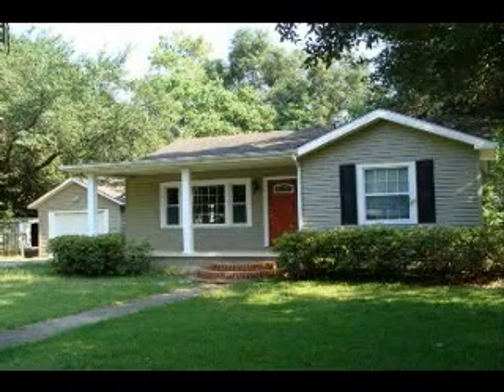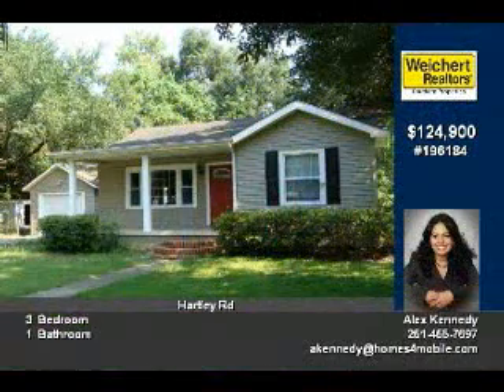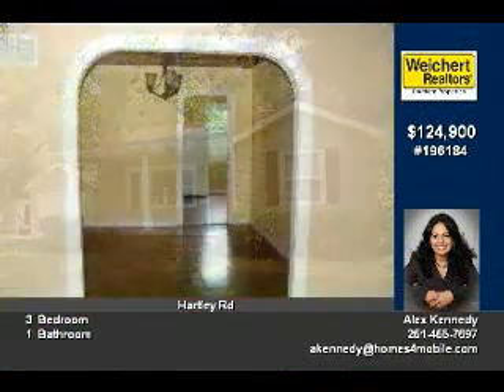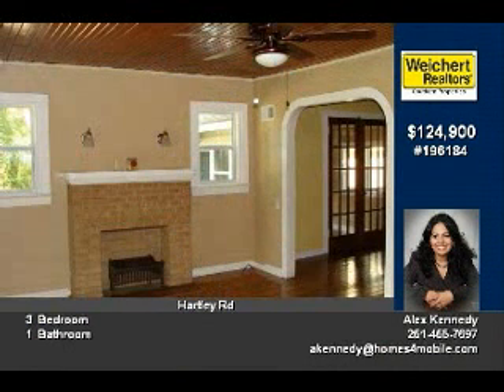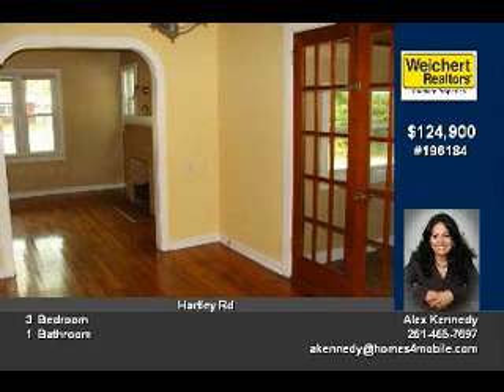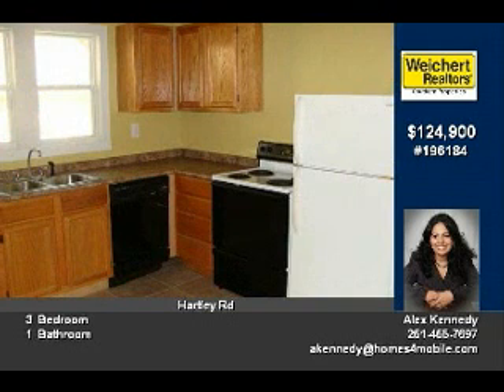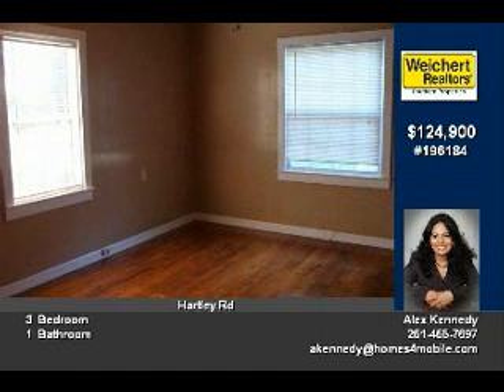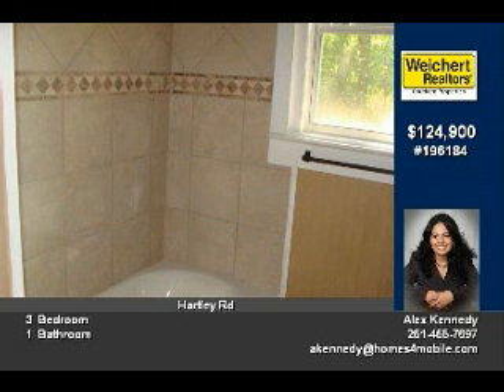45 Saraland Ave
Looking for "Home Sweet Home"? Well, look no further! This cozy 3/1 cottage is just perfect for the first time home buyer or investor. Conveniently located just off of Hwy 43 in the growing community of Saraland, you are close to shopping, restaurants, churches, and entertainment. Entering the driveway of this quaint setting you will appreciate the large yard and detached garage. As you enter the front door, you immediately notice the beautiful hardwood flooring and warm colors throughout this lovely home. The kitchen has recently been renovated and features gorgeous ceramic tiled flooring, lots of cabinet space, and beautiful French doors. The bathroom has also been updated and is the perfect place for relaxing at the end of a long day. Step into the backyard and enjoy the luscious green space, large enough for the kids to play and to set up that weekend volleyball game for the family. You will enjoy the work space in the garage, with enough room to complete that weekend project with ease. So, what are you waiting for? Call today for your own private showing.